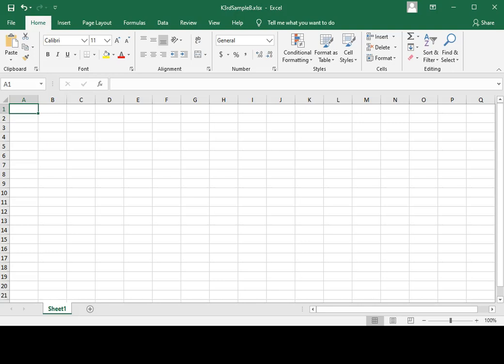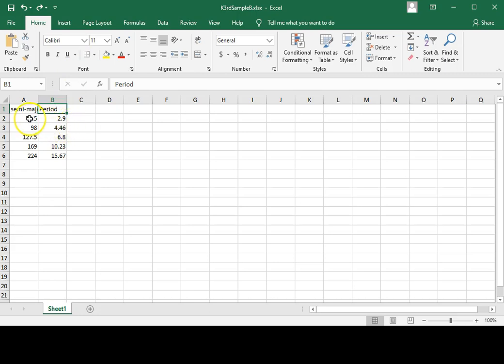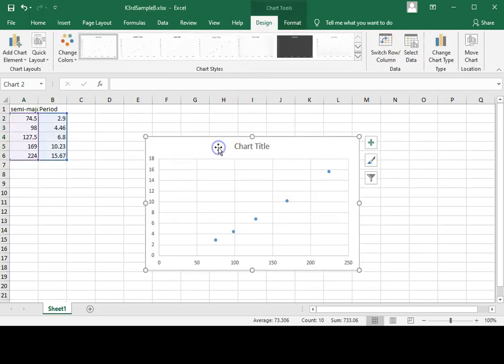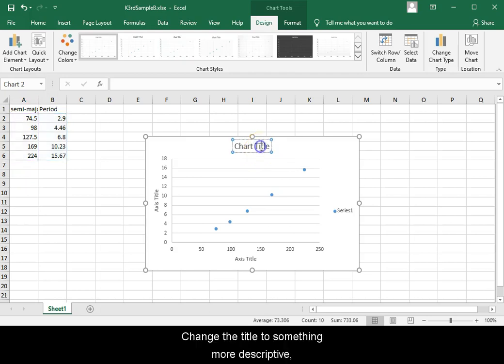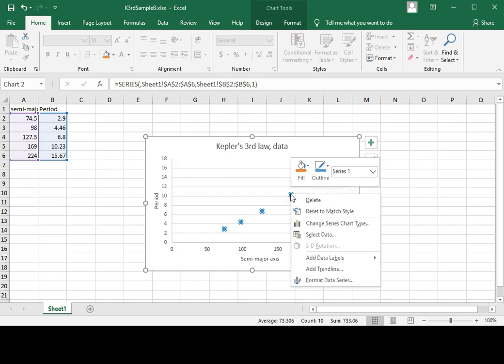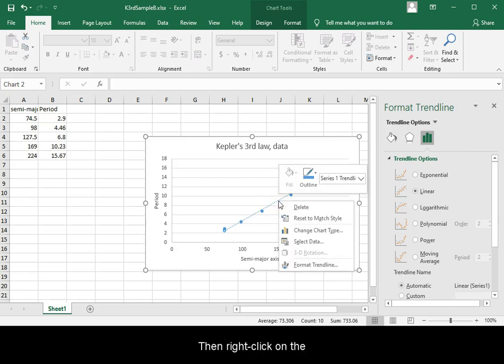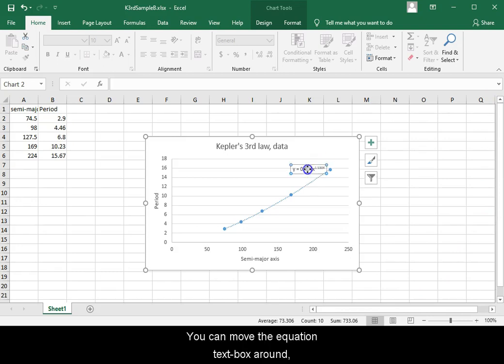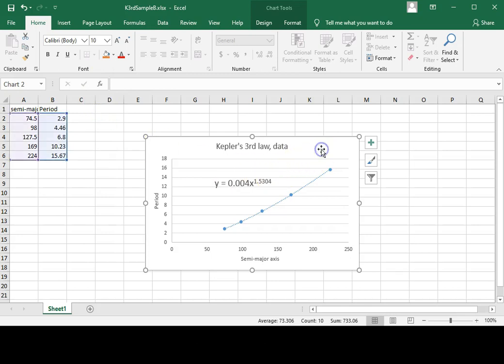PhET: My Solar System: Kepler's 3rd law graph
Using the "data" from the simulator to calculate the function in Excel.